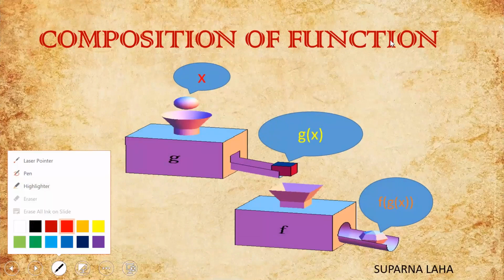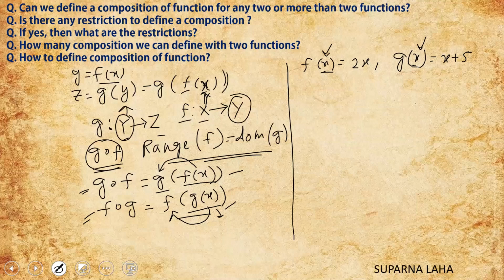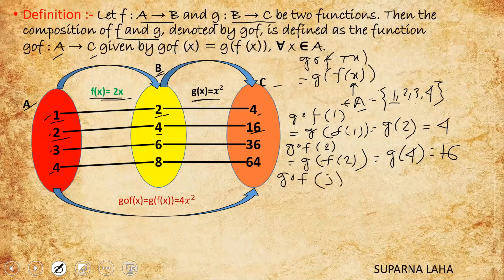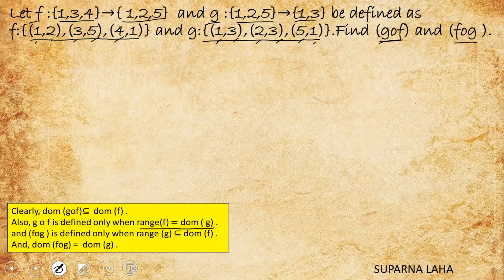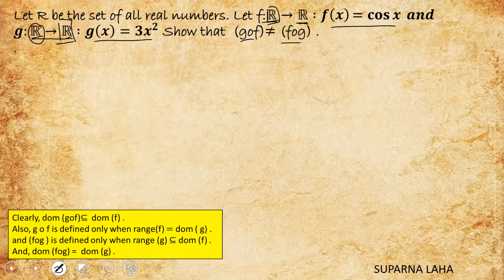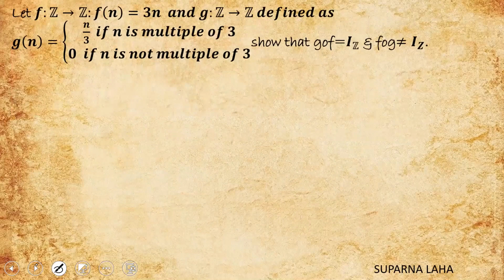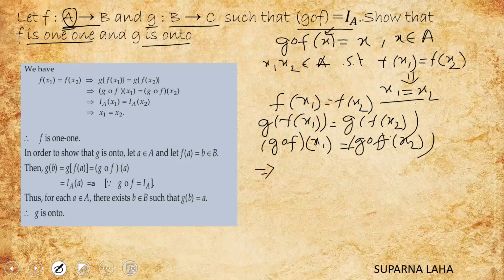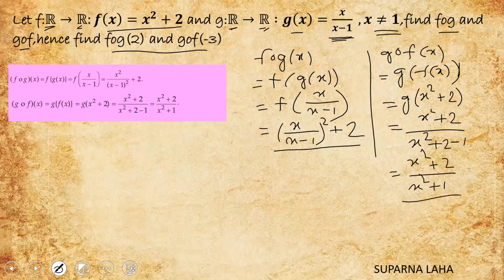RELATION & FUNCTION PART 5 [CBSE CLASS 12 MATHEMATICS]